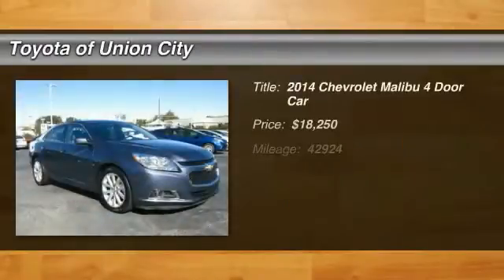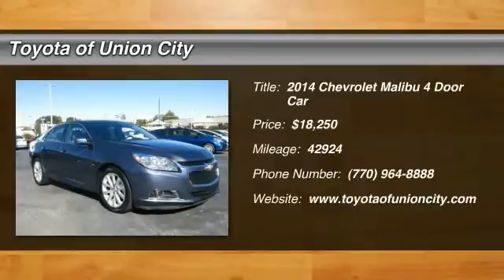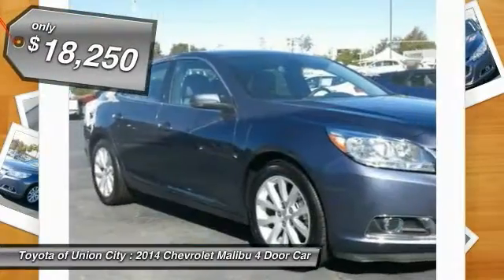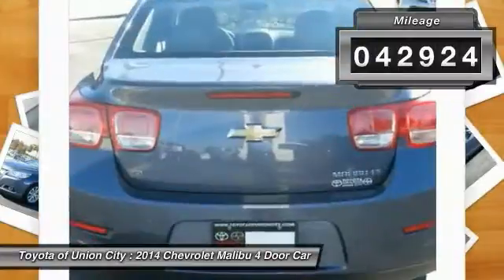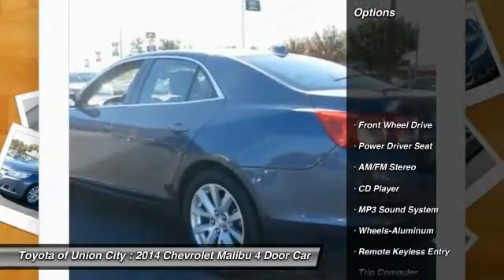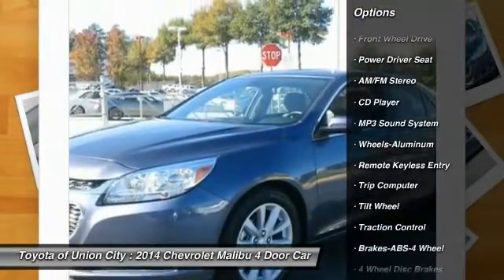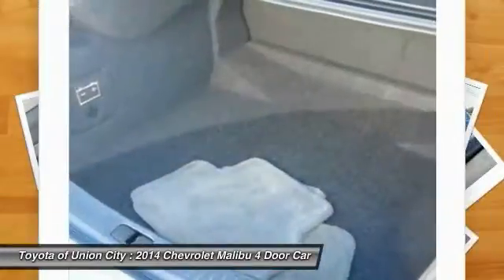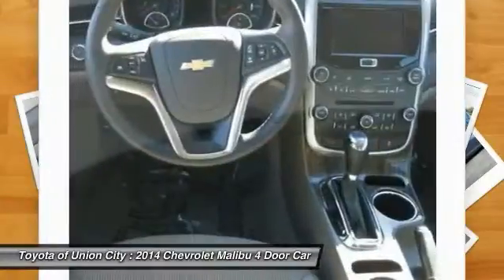2014 Chevrolet Malibu Union City GA T3672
2014 Chevrolet Malibu LT

You'll love this 2014 Chevrolet Malibu. This is a 4 door car you'll want to take home. With 42924 miles, it features Automatic transmission and an exterior color of Atlantis Blue Metallic. Call and get in touch with Toyota of Union City directly, and be the first to open the 4 door car door today!